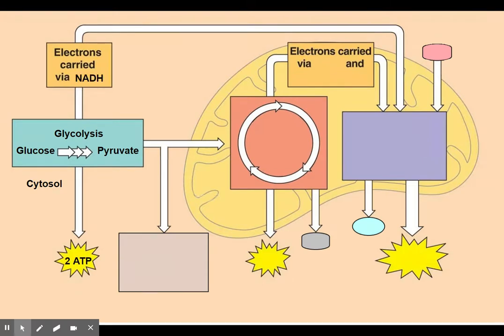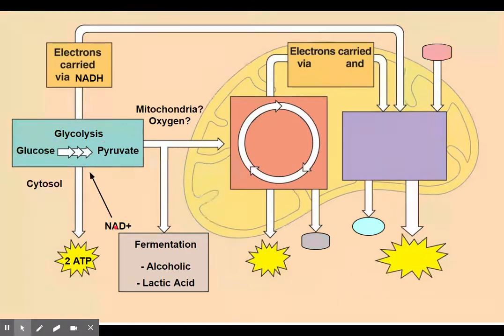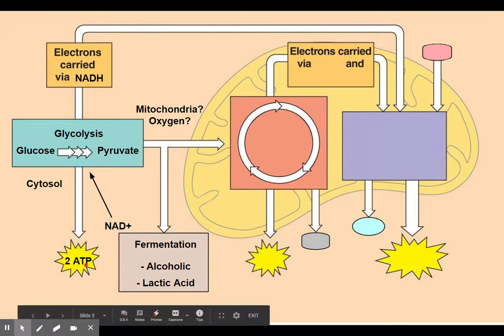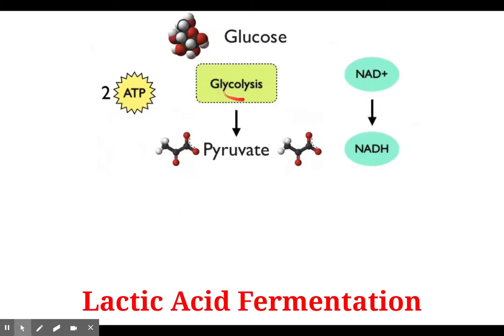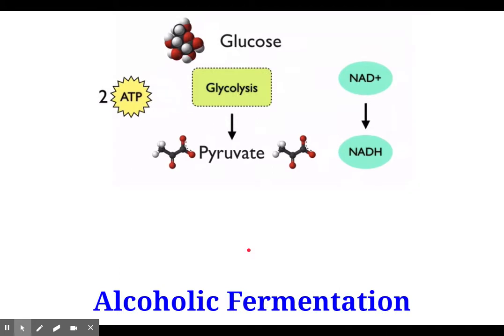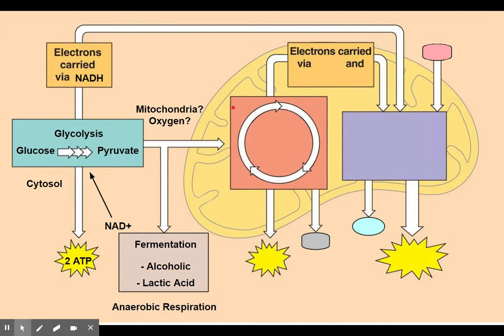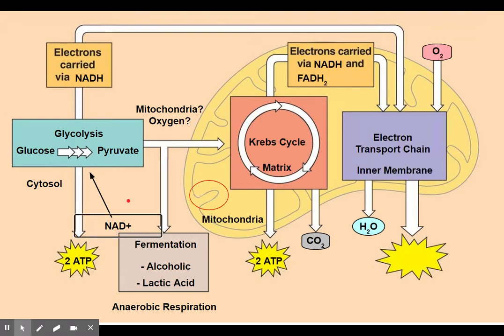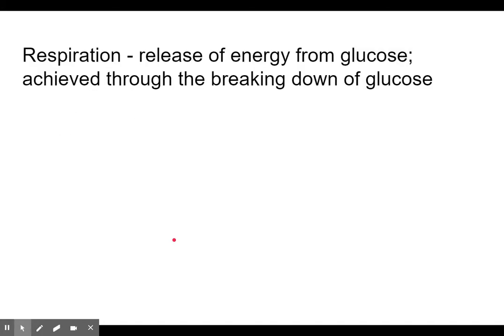6) Anaerobic Respiration & Fermentation